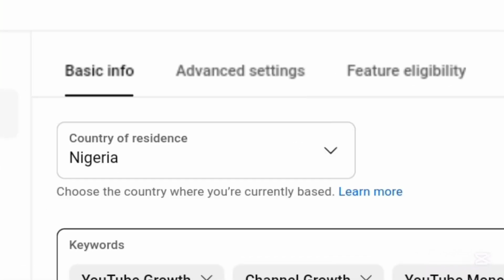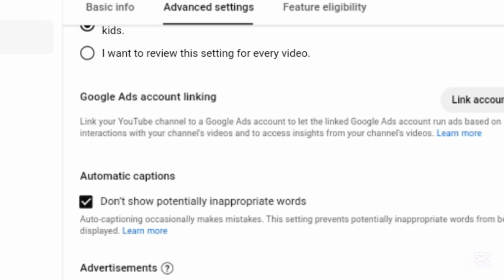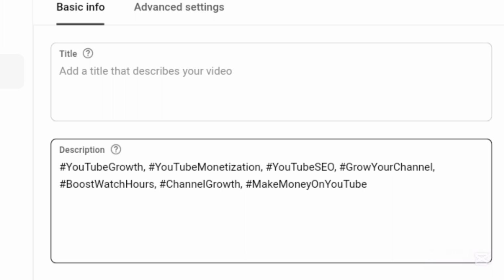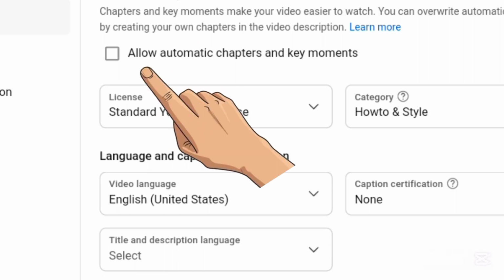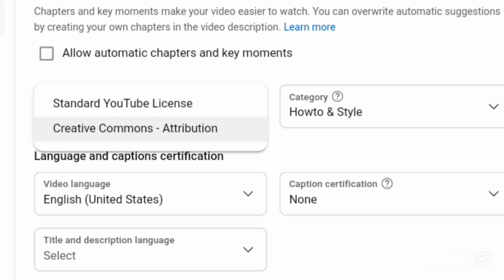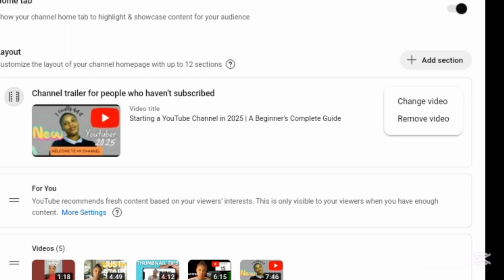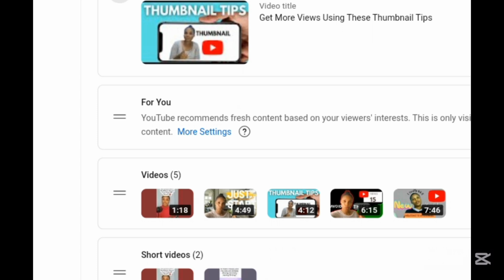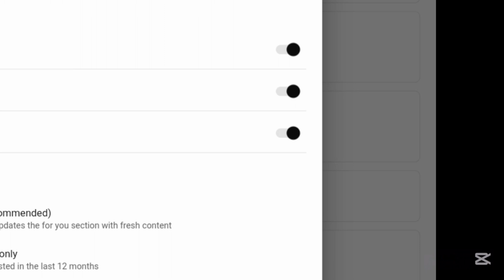DO THIS NOW TO INCREASE YOUR VIEWS AND WATCH HOUR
Welcome back to the channel, aspiring YouTubers! In this video, I'm sharing the crucial YouTube channel settings that many successful creators use to boost their views and watch time. If you're a new or small YouTuber struggling to get noticed, this step-by-step guide will walk you through essential settings within YouTube Studio, including basic info with targeted tags, advanced audience settings, upload defaults for optimized descriptions and initial tags, and key customization options for your channel page like trailer videos for new viewers and featured content for returning subscribers. Implement these powerful strategies now to optimize your channel, attract more viewers, increase your watch hour, and finally start seeing the growth you deserve!

Timestamps:
0:00 - intro
0:46 - YouTube dashboard
2:13 - Basic info settings
3:03 - Advance settings
3:13 - Feature eligibility
4:50 - Upload default
6:27 - Automatic chapters
9:16 - Customization
10:12 - Channel trailer
11:28 - Use viral video
12:46 - Playlists
14:19 - Note